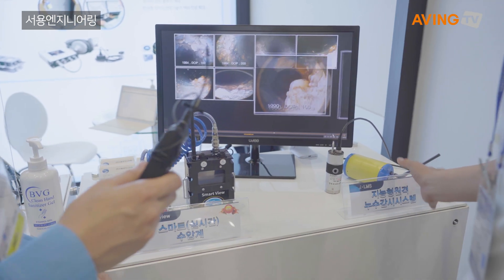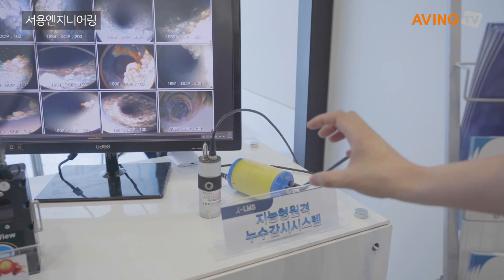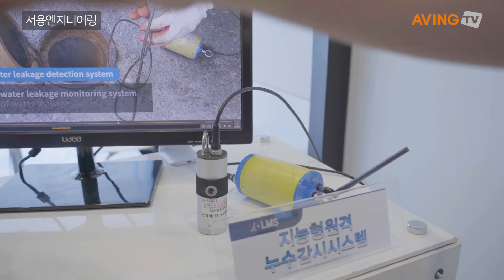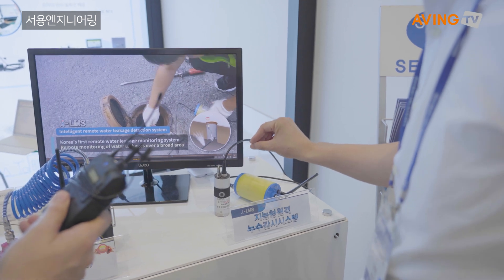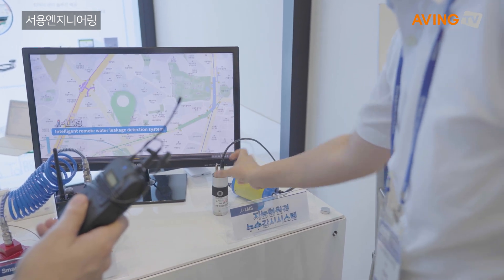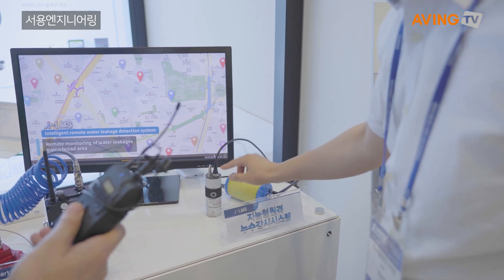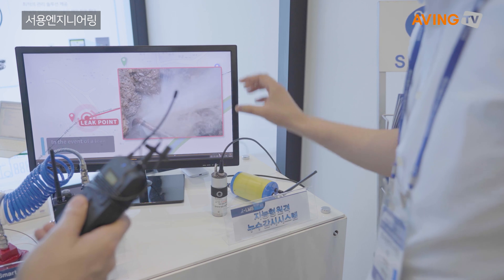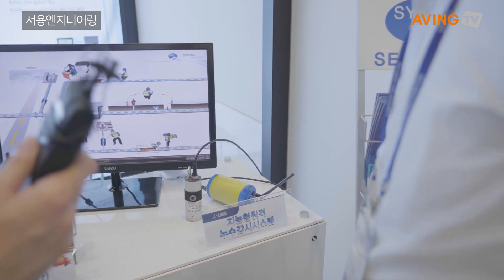스마트 상수도 관망 관리 장비/서용엔지니어링 (ENVEX)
1979년부터 시작된 환경기술&탄소중립 전문 전시회인 'ENVEX'.

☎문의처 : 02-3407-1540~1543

스마트 상수도 관망 관리 장비 Smart Water Management Equipment
원격 실시간 수압계 원격 누수 감시 시스템 스마트 청음 누수탐지기